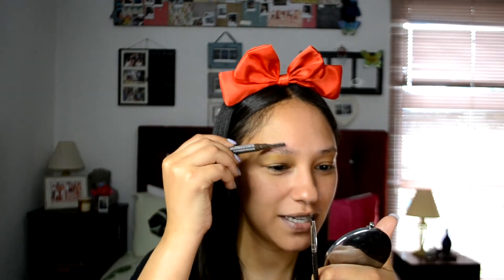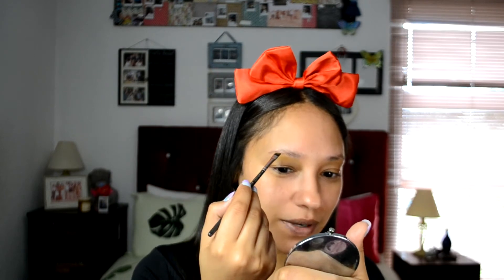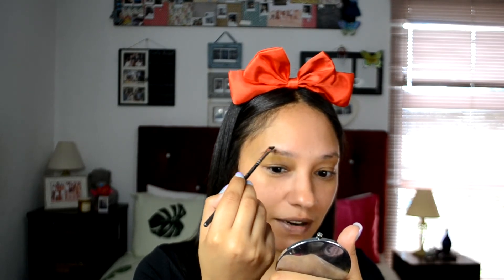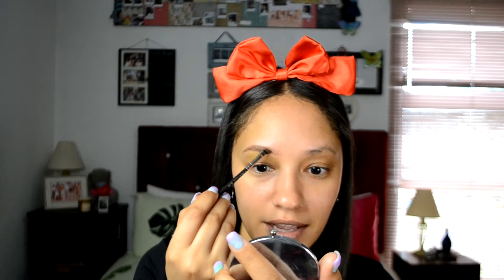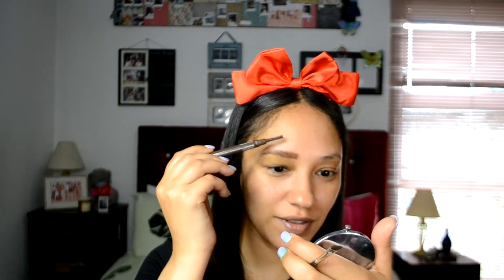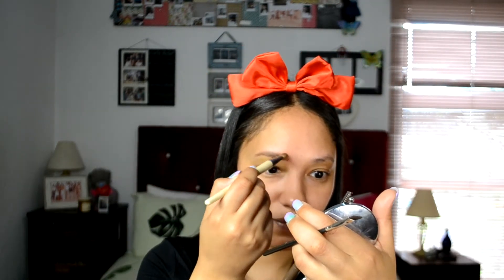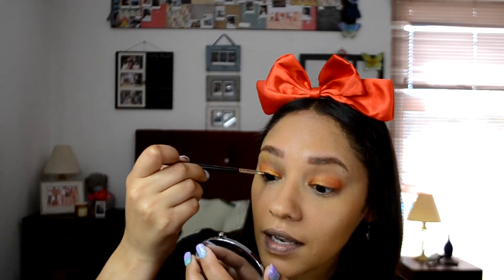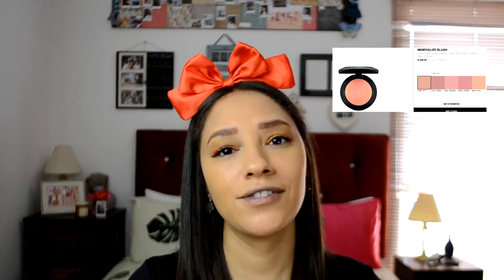THEN and NOW MAKEUP!! | Shades of Neen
Hi Lovelies, today we will be doing a walk down memory lane… reviewing my makeup collection and routine before I toyed with the idea of starting my YouTube channel! DON’T JUDGE ME, I did what I thought looked good on me and I had no idea that I needed soooo much more products and brushes to help my makeup look elevated and seamless! I was always envious of how glowy most girls looked with makeup and mine was FLAT! NOW WE KNOW WHY!!

My products ranged from high end to low end/budget and yet I was so shocked to see just how much I was paying for them and now having experienced more budget products that work so much better and I reach for WAY more!!

Let me know if you guys liked this video idea… it was definitely entertaining for me!!

Links to find these items and more….